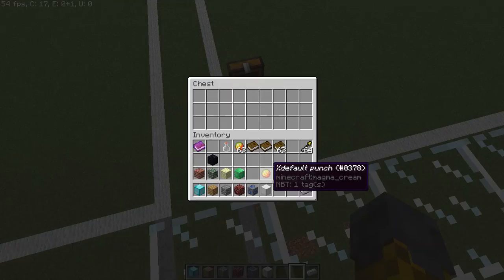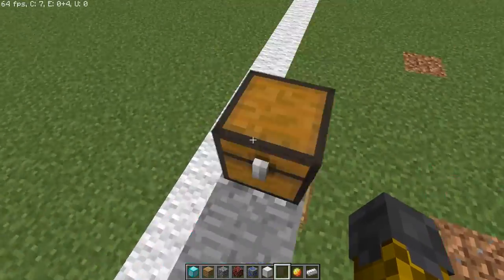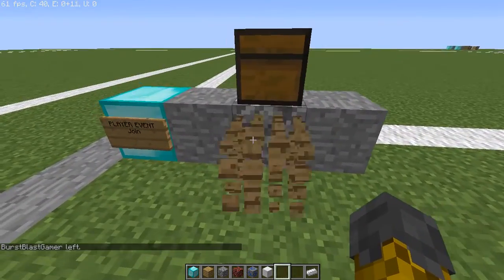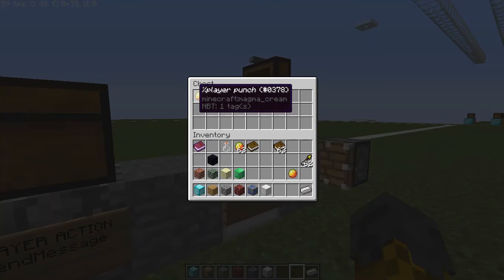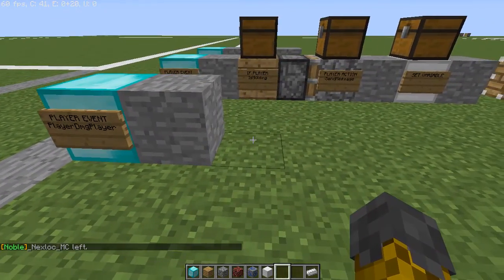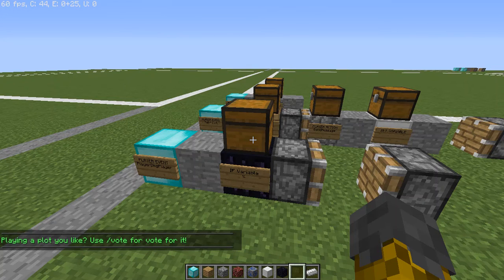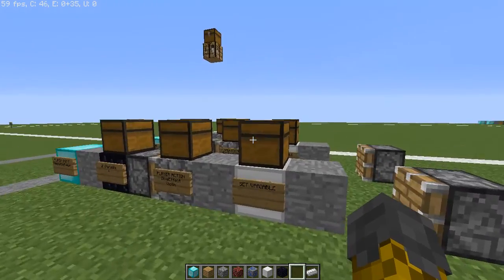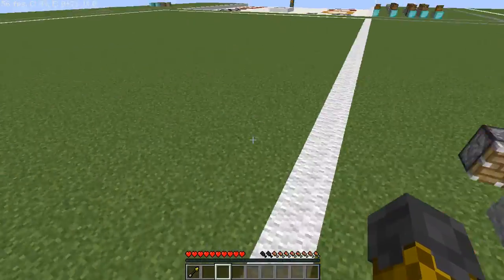DiamondFIre Tutorial Ep 5: STUN PUNCH!!!111!11!!! & variables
So even though I am pretty certain that in the last episode I said we would go over something completely different, I was inspired to make this episode instead. Soooo. . . next time, I guess.